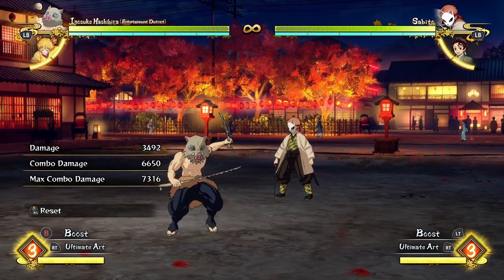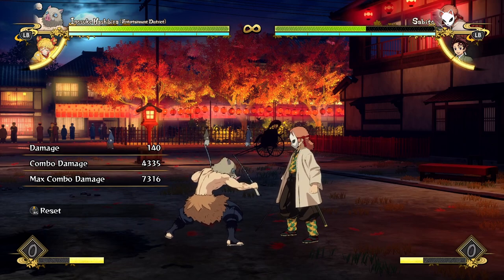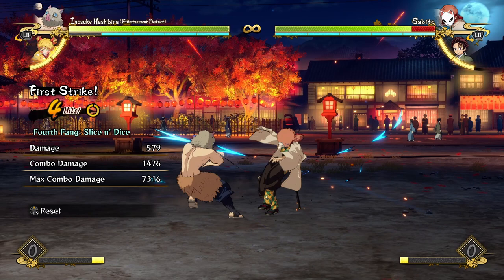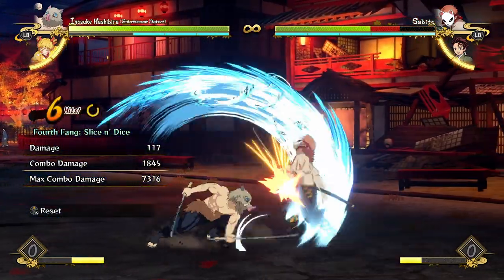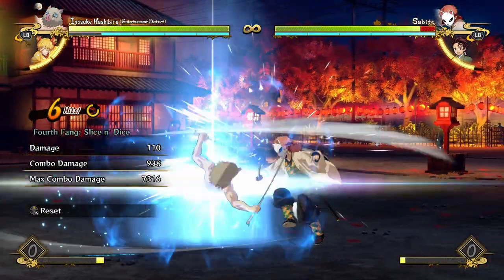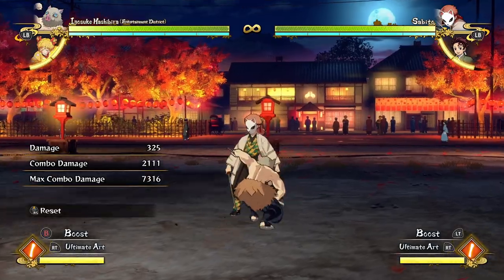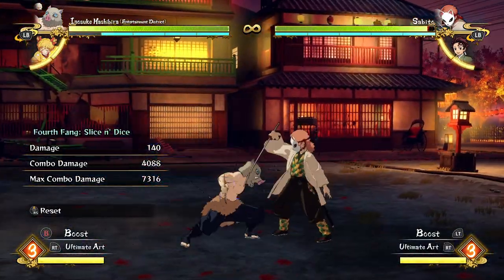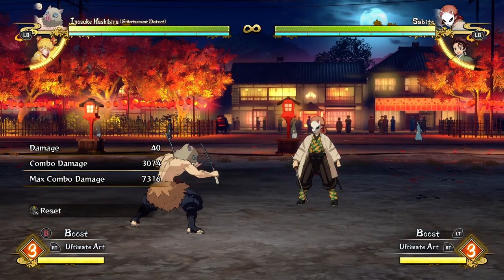Inosuke (ED) Combo & Mix Guide! Best Combos & How to do Them! - Demon Slayer Hinokami Chronicles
Inosuke (ED) Combo & Mix Guide! Best Combos & How to do Them! - Demon Slayer Hinokami Chronicles Inosuke Entertainment District Gameplay Combo Guide Combo Breakdown Combo Tutorial entertainment district dlc inosuke gameplay how to play inosuke entertainment district combos entertainment district inosuke mixups mix pressure resets unblockable combos